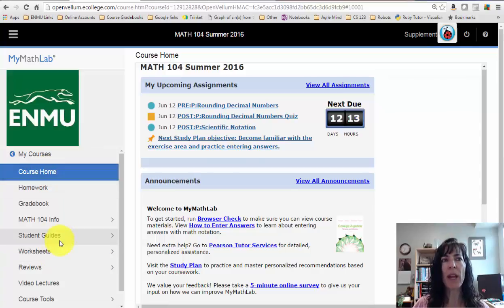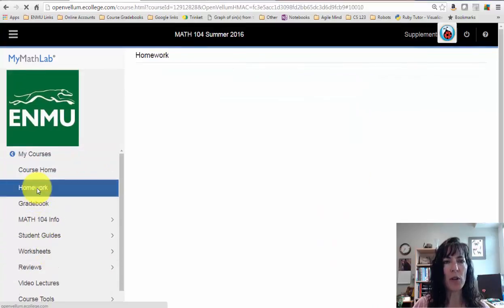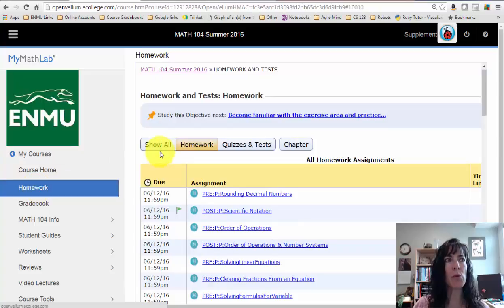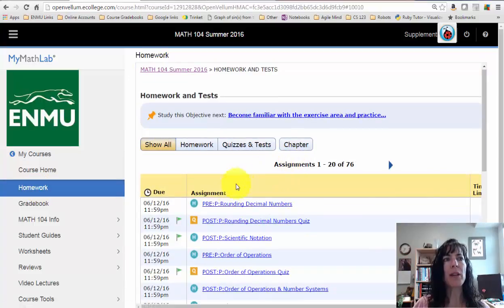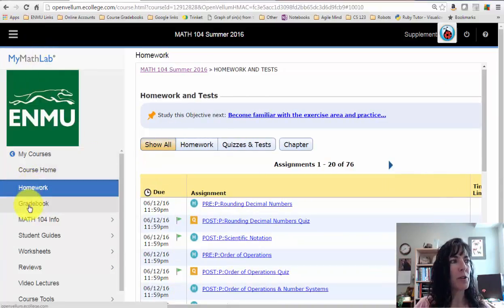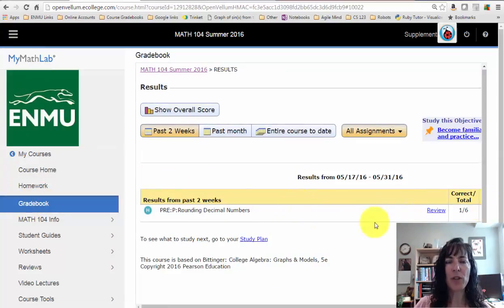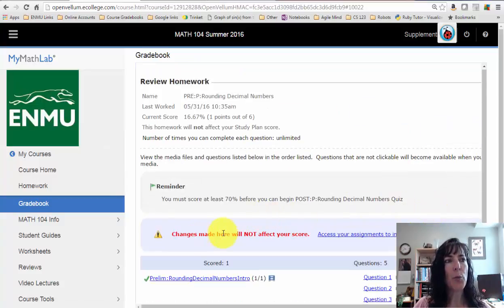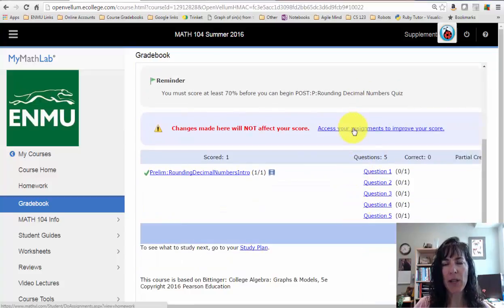104 Intro: Homework and Calendar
Using Calendar to keep on track with Homework